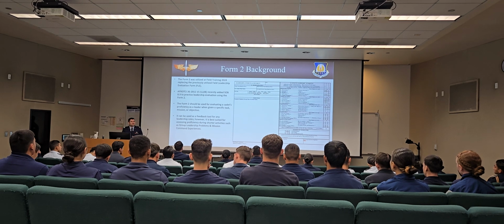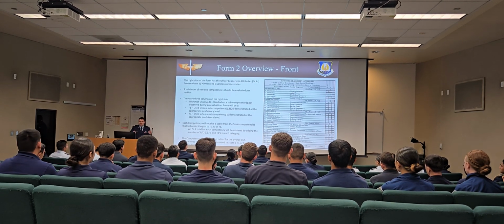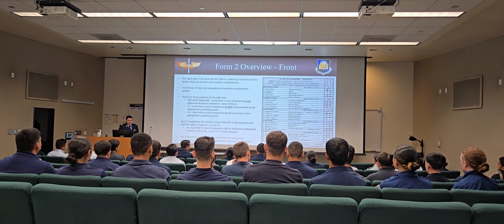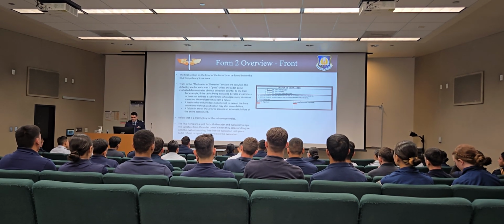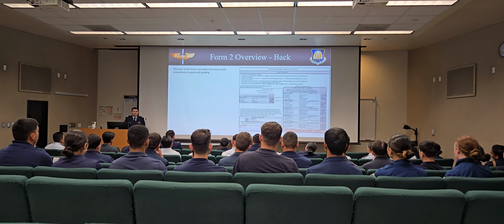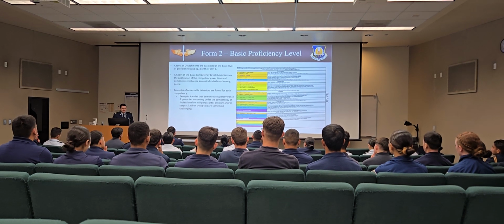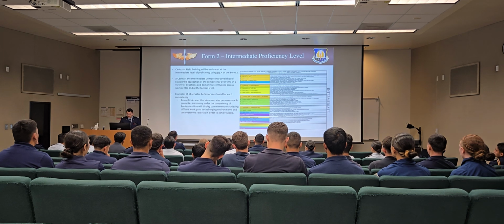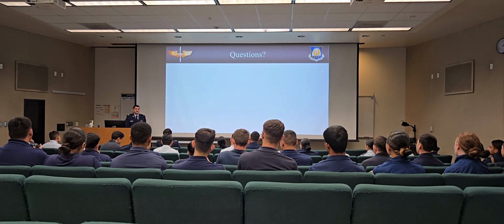Form 2 Initial Training Brief